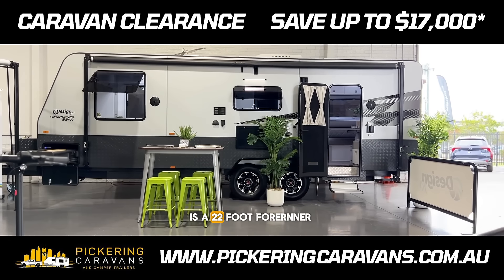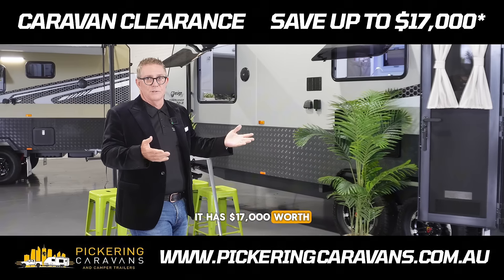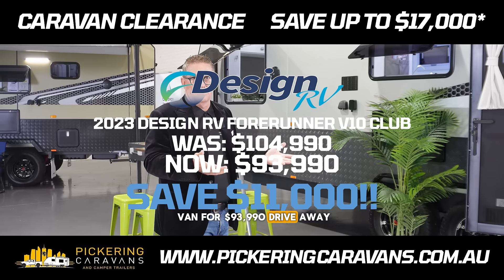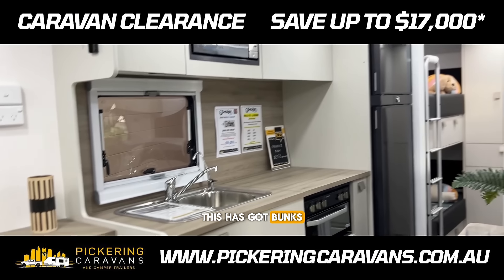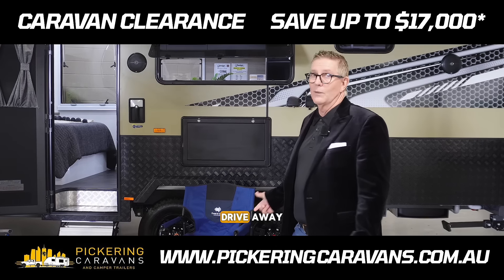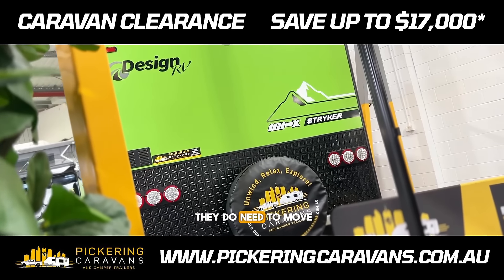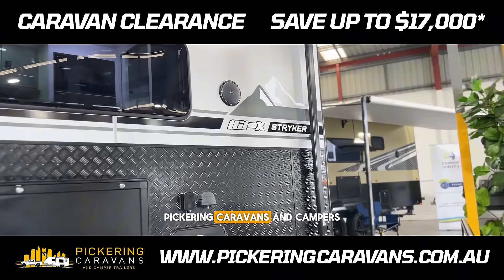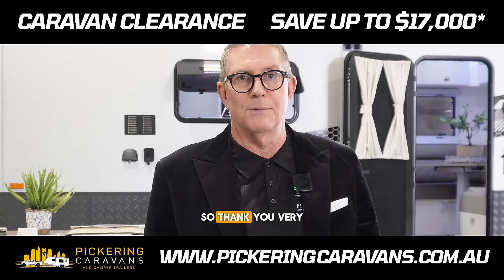Design RV Caravan Runout at Pickering Caravans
Winter Design RV Caravan Runout at Pickering Caravans!

All in-stock Design RV caravans and campers MUST GO! This is your opportunity to grab these amazing deals before they're gone for good!

INCREDIBLE SAVINGS on all in-stock models, savings of up to $17,000.
Extensive Warranties on every in-stock van
INTERSTATE FREIGHT available*
Flexible Finance Options available
We'll even trade in your old van.
Off-road, semi-off-road, family bunk vans – you name it, we have it!
All vans In Stock and Ready to Rock!

5 Wrights Place, Arundel QLD